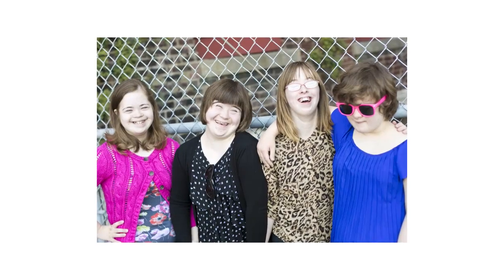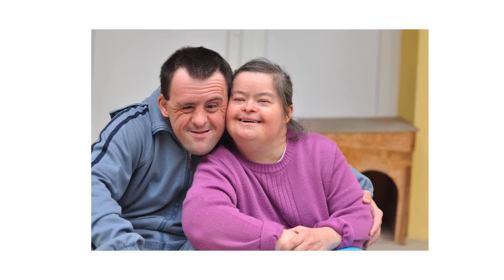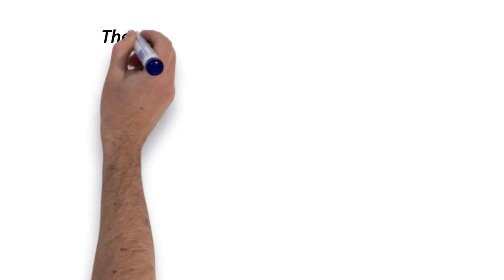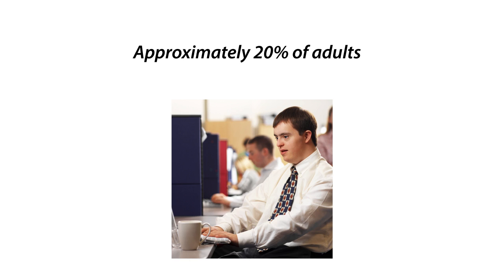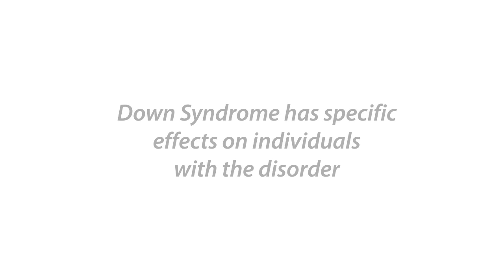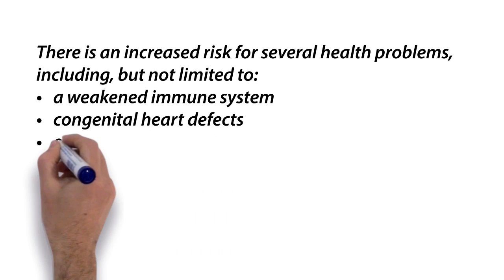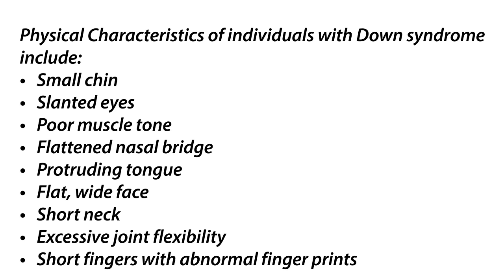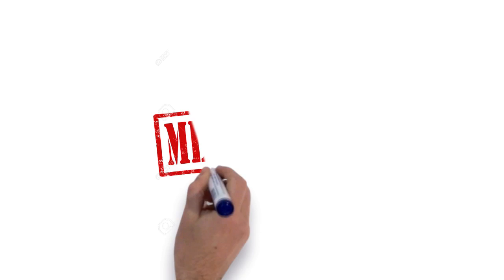Understanding Down Syndrome: Key Facts & Insights | 2024 Comprehensive Guide | TheCoolFactShow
Join us in 2024 for a comprehensive guide on Down Syndrome (Trisomy 21). Discover key facts, insights, and the latest research in this informative episode of TheCoolFactShow. Ideal for educators, healthcare professionals, and anyone seeking understanding.

Down syndrome, also known as Trisomy 21, is one of the most common chromosome abnormalities in humans. Down's syndrome was named after the British doctor that fully described the syndrome in 1866.